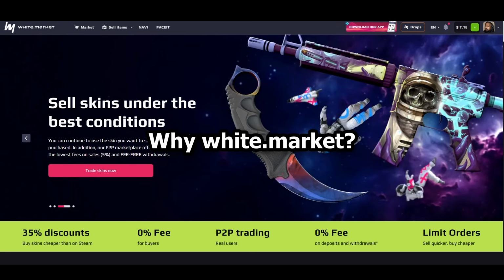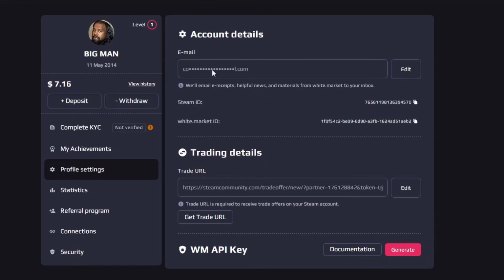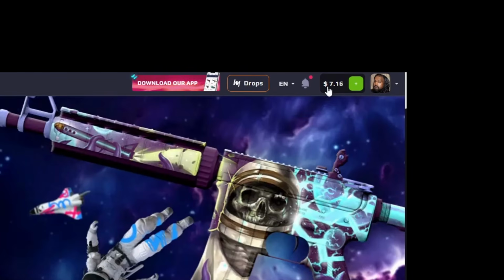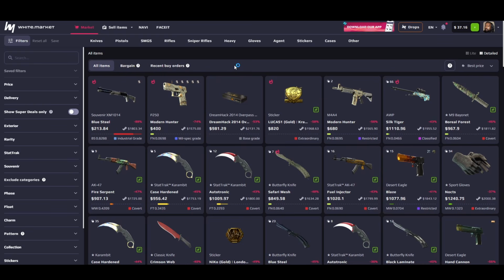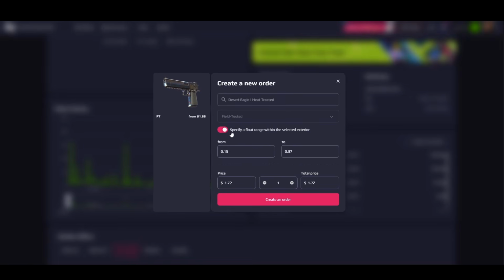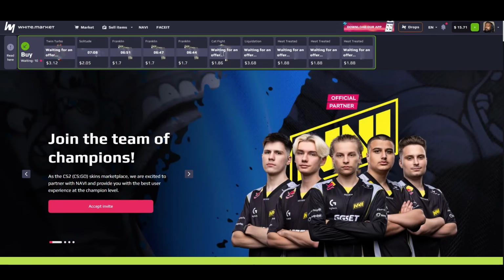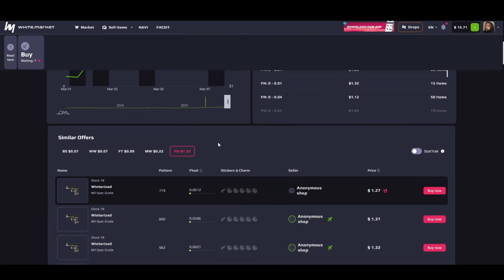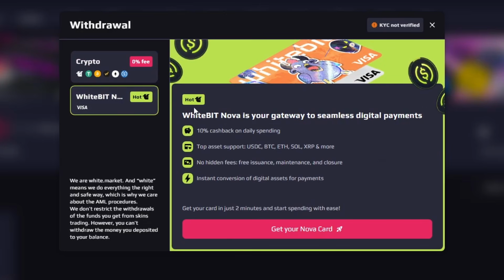WHITE.MARKET FULL TUTORIAL - Everything You Need to Know!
Use this link to get a $5 bonus and access safely

00:00 Introduction
00:58 Setting up Account
02:32 Depositing
03:40 Buying
06:13 Selling and pricing
08:10 Withdrawing

Can also be contacted here